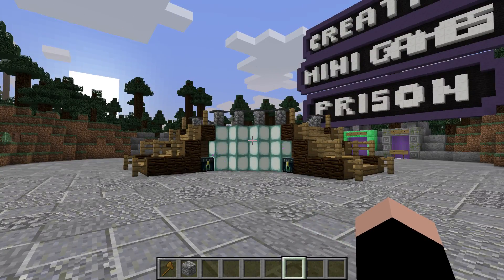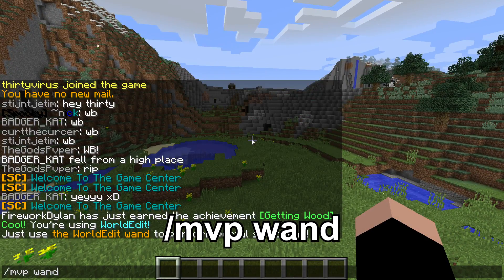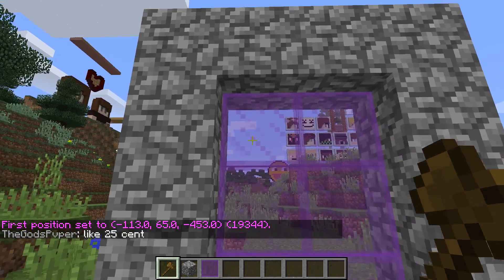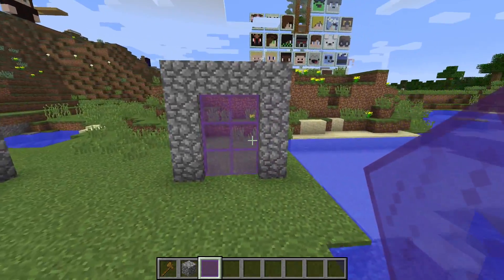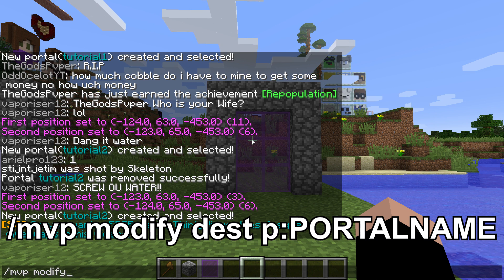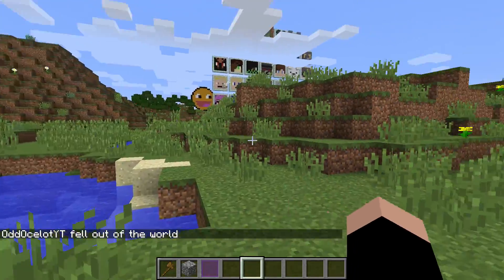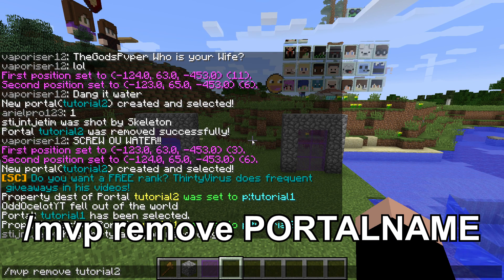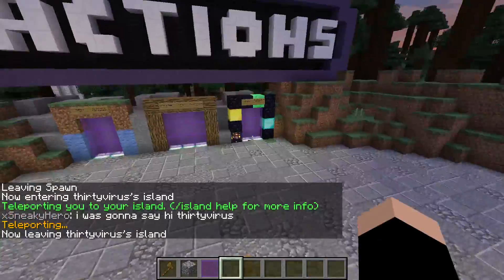Minecraft- Multiverse Portals | PLUGIN TUTORIAL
Hi guys! in this quick plugin tutorial I demonstrate the basics of the popular Multiverse Portals plugin!
This plugin requires Multiverse Core!

Join the Minecraft Server: play.subiocraft.net